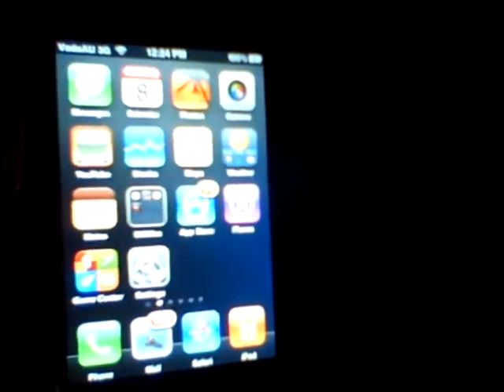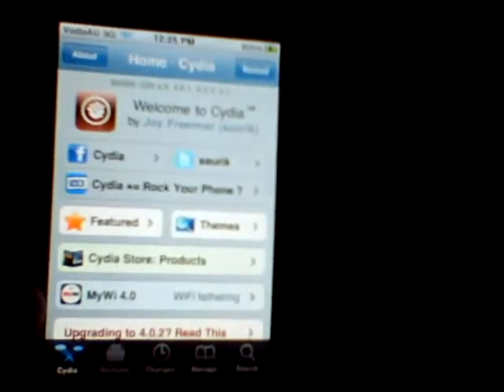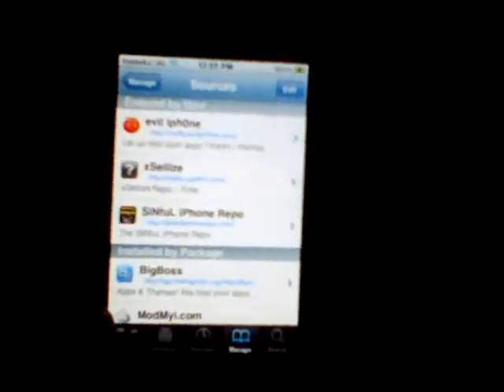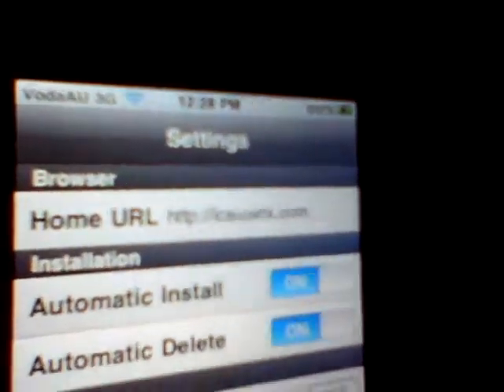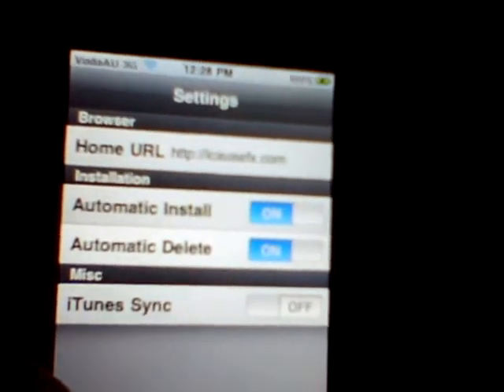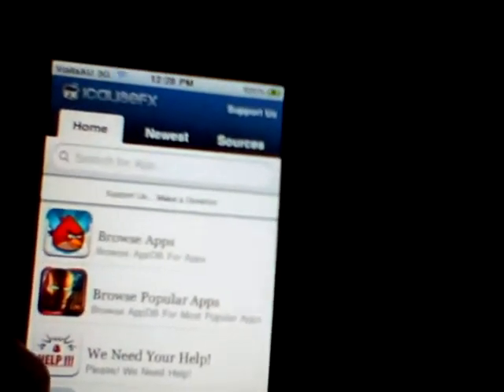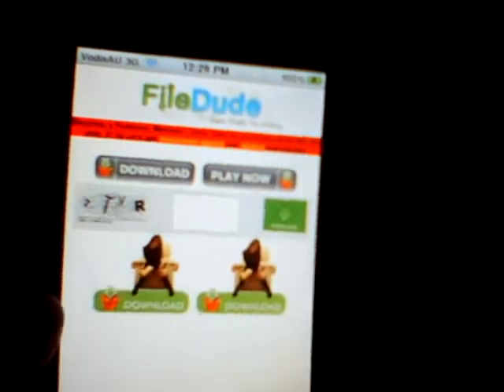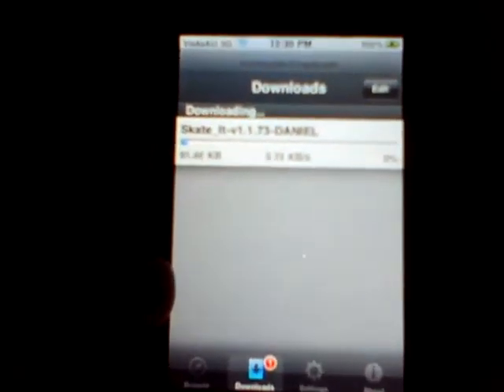NEW install0us!!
this is the new install0us
first go to sources hit edit add, then type in sinfuliphonerepo.com/ after that dowenload the app sync for your IOS then go to search install install0us then go into the app go settings type in for the home URL icausefx.com thern your ready to download :)